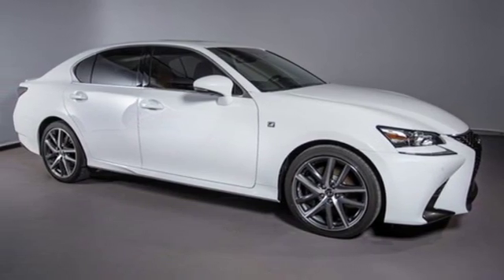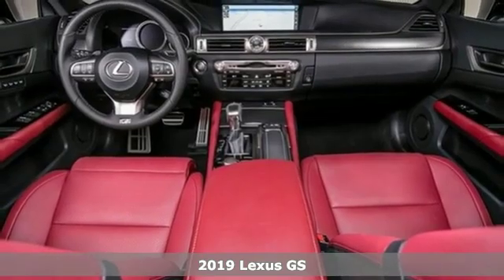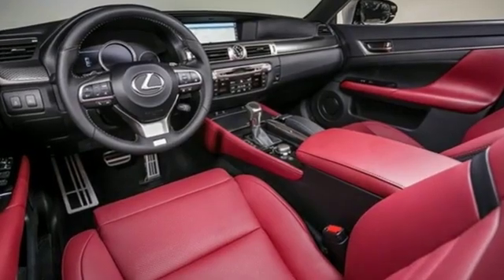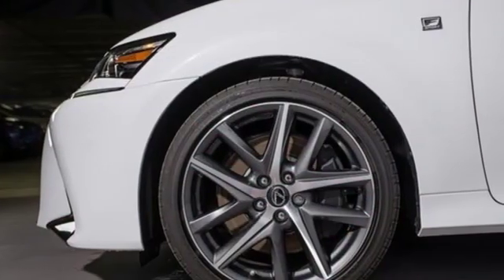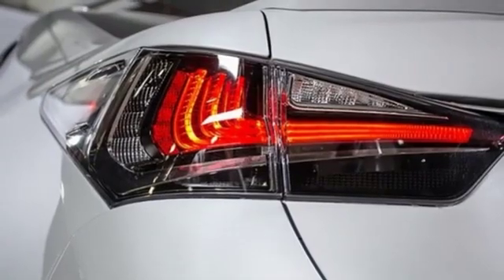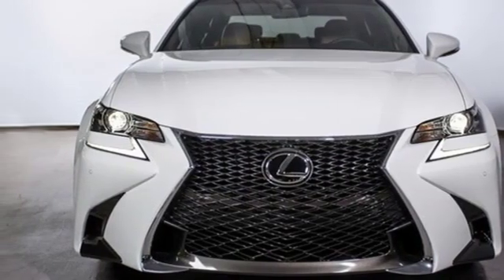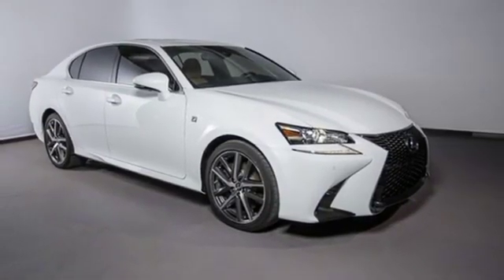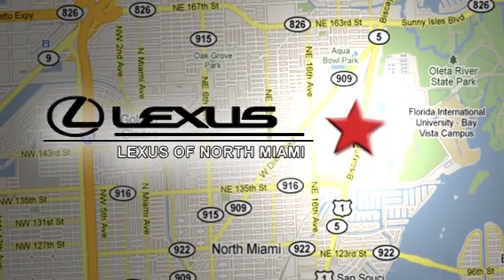New 2019 Lexus GS Miami, FL #9205900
Year: 2019
Make: Lexus
Model: GS
Trim: 350
Engine: 3.5L V6 DOHC 24V
Transmission: 8-Speed Automatic with Sequential Shift
Color: White
Interior: Rioja Red F Sport Lth
Stock #: 9205900
VIN: JTHBZ1BL2KA017860
Ultra White 2019 Lexus GS 350 RWD 8-Speed Automatic with Sequential Shift 3.5L V6 DOHC 24V Rioja Red F Sport Lth.brbrRecent Arrival! 19/27 City/Highway MPG

Address:
14100 Biscayne Blvd